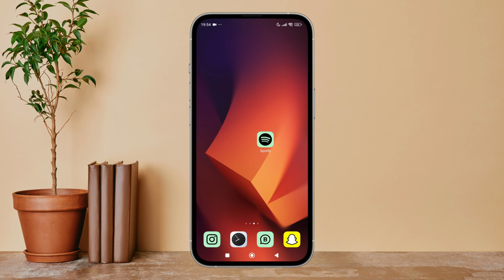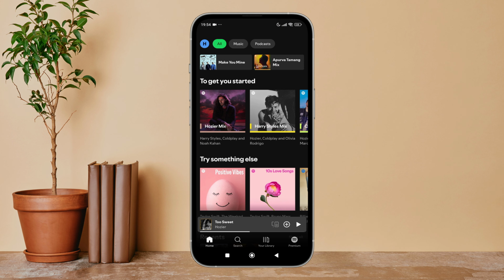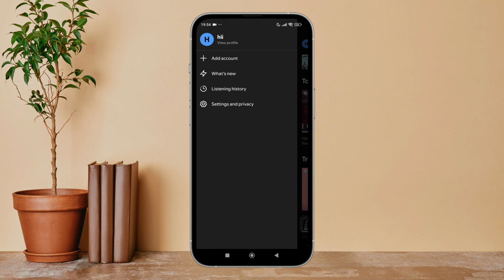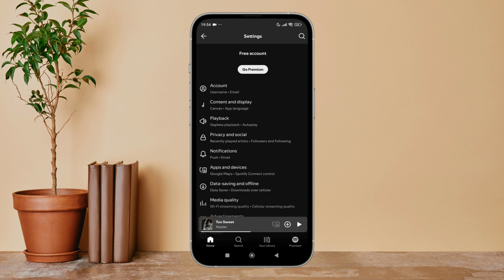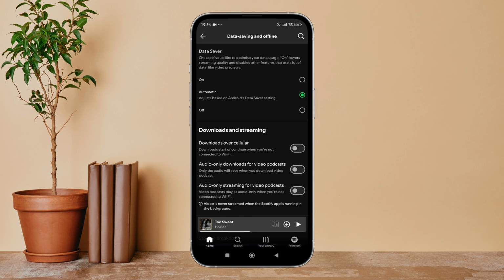Turn On Data Saver On Spotify. |Technologyglance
Want to save on your data usage while streaming music on Spotify? In this tutorial, we’ll show you how to turn on Data Saver mode on Spotify. This feature helps reduce the amount of mobile data used by lowering the streaming quality, making it perfect for users with limited data plans. Follow our easy, step-by-step guide to enable Data Saver and enjoy your favorite tunes without worrying about data overages. Watch now to learn how!